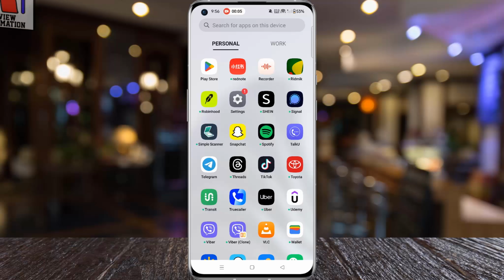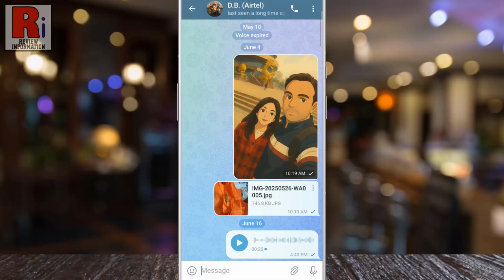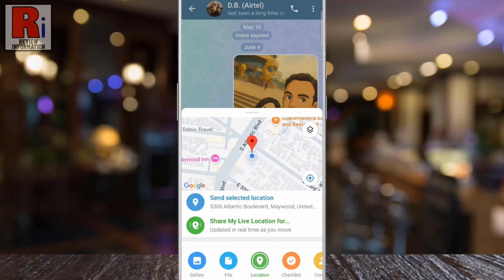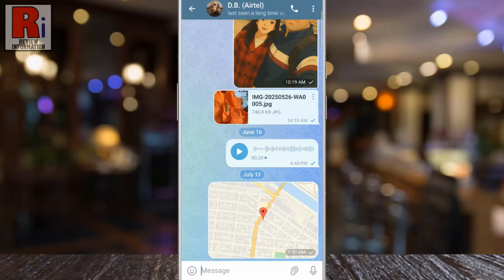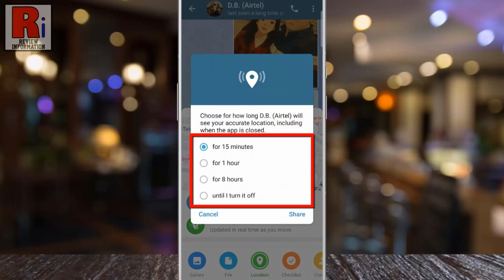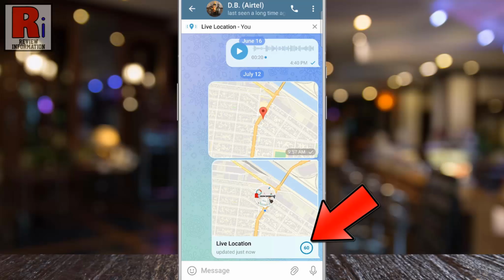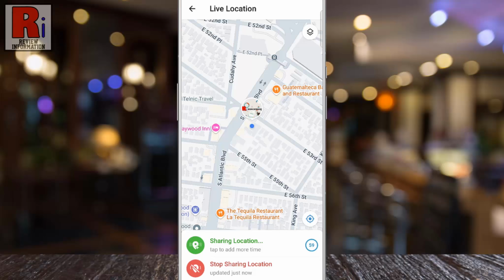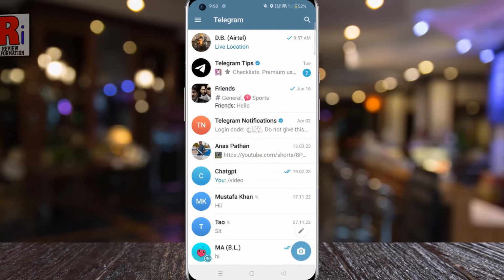How to Share Your Current and Live Location on Telegram messenger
Discover the complete guide to sharing your location on Telegram in 2025!

Whether you want to send your current location or share your live location in real-time, this video walks you through every step clearly and professionally.

This tutorial is perfect for anyone looking to enhance their Telegram experience, keep friends and family informed, or stay safe while on the go. With easy-to-follow instructions and practical tips, you’ll master Telegram’s location features quickly and confidently.

What you'll learn in this video:
~ How to find and open the location sharing menu on Telegram
~ Step-by-step process to send a static location
~ How to enable live location sharing and set the sharing duration
~ How to stop live location sharing when you no longer want to share
~ Privacy tips to control who sees your location

Why location sharing on Telegram matters:
Location sharing helps you coordinate meetups, keep loved ones informed, and enhance your safety when traveling. Telegram’s live location feature is especially useful for real-time tracking during events or trips.